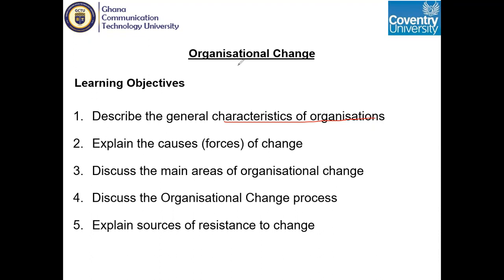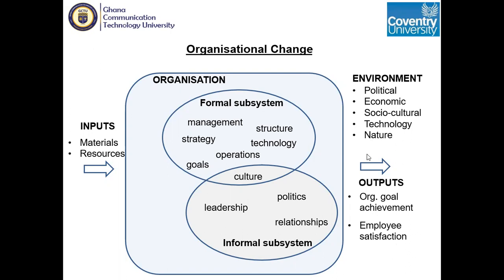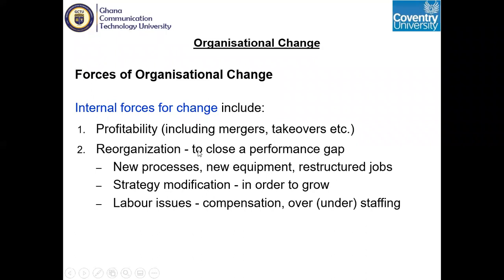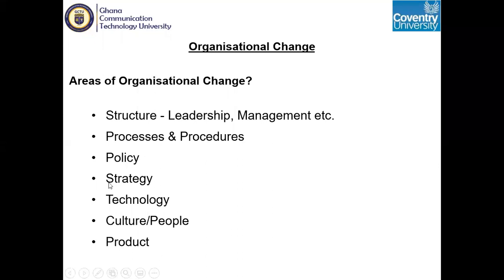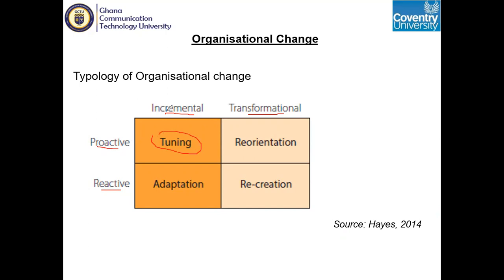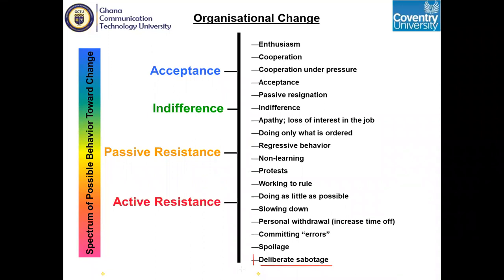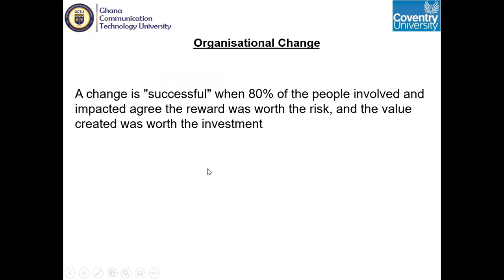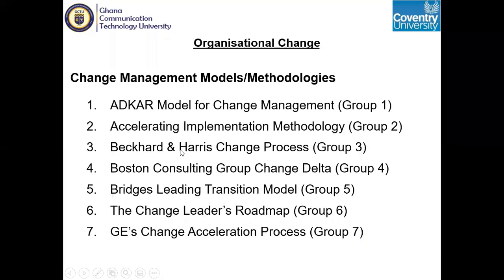ChgMgt02 01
Lecture on Organisational Change